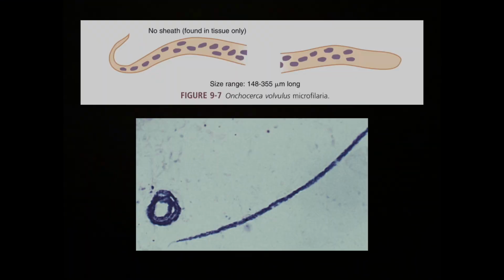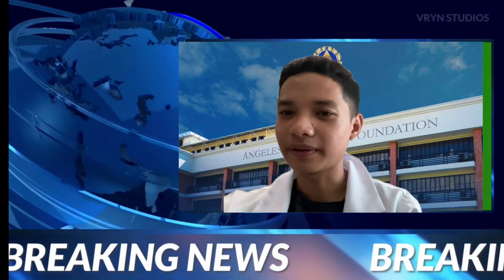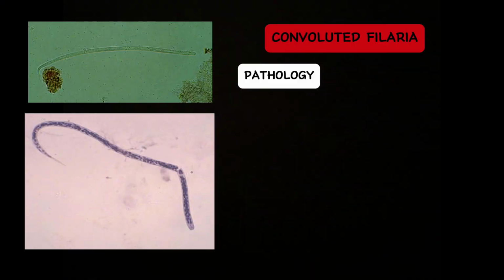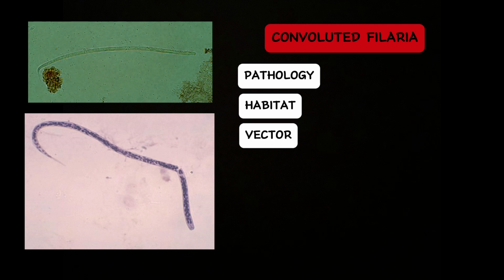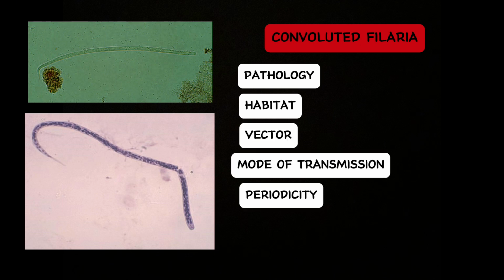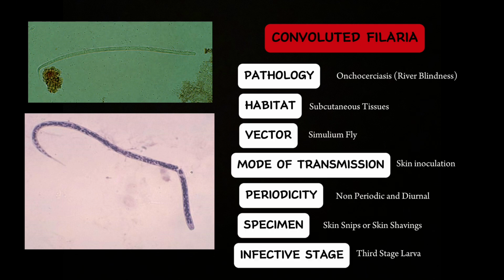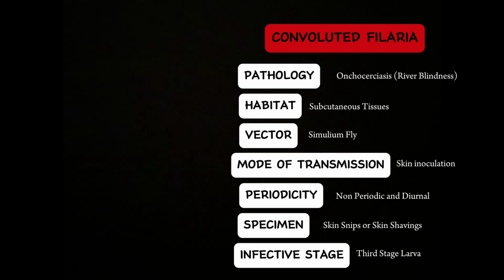Onchocerca volvulus infomercial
Submitted by Jhonycel M. Regala, MT 2-A
Submitted to Ms. Dianne Dizon, MSc, RMT